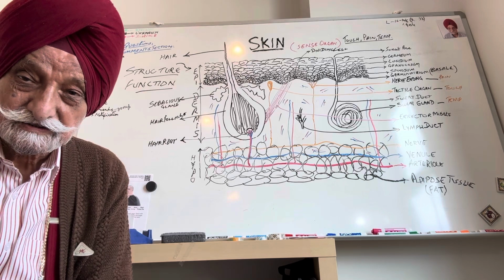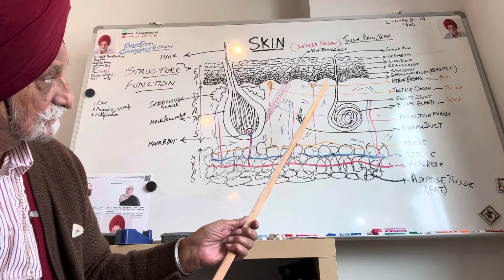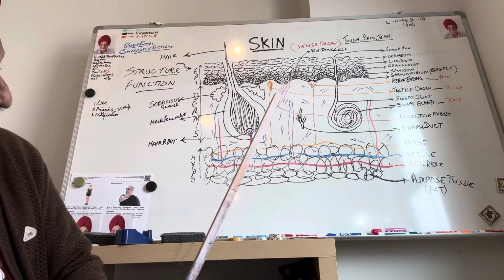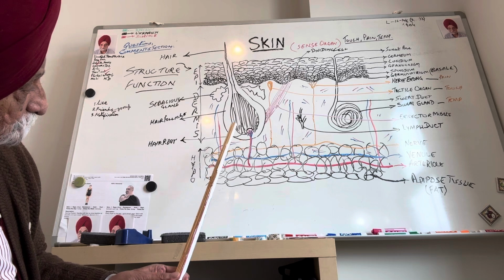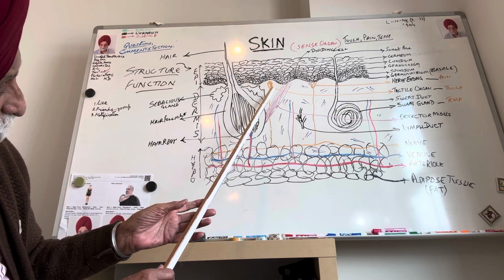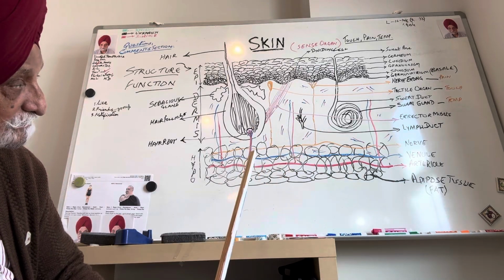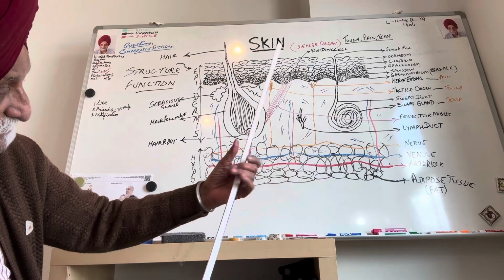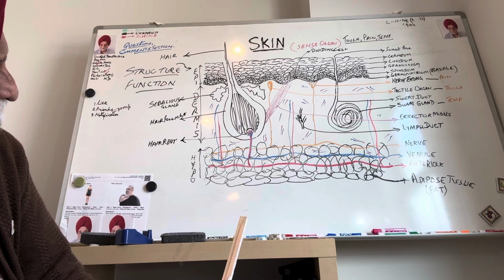February 18, 2025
Skin as Sense Organ